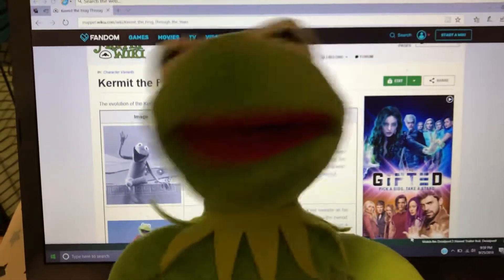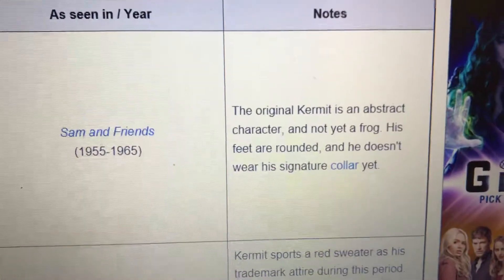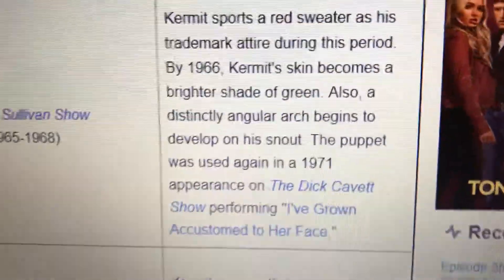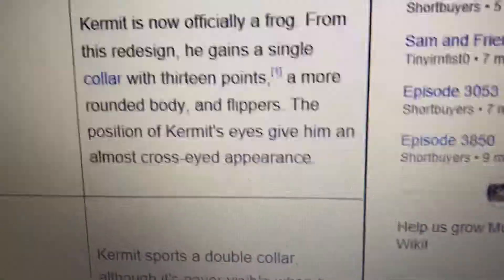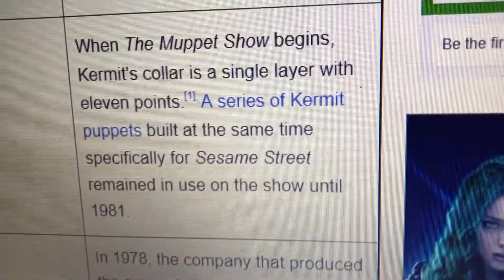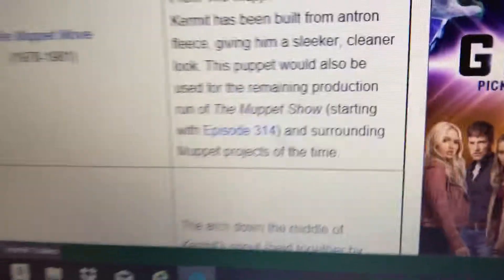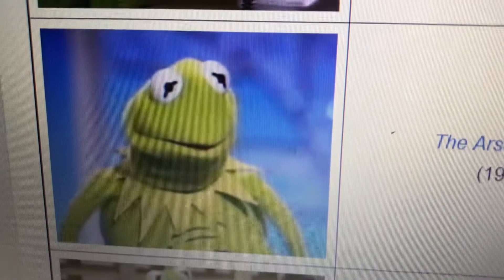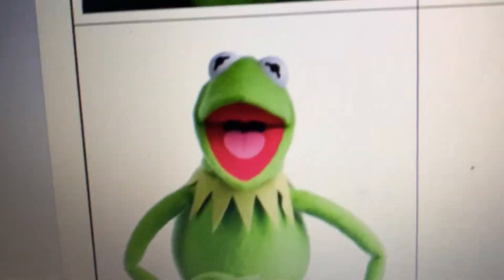Muppet History Episode 2 Kermit Through The Years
An interesting video